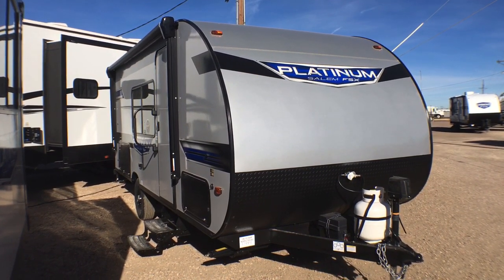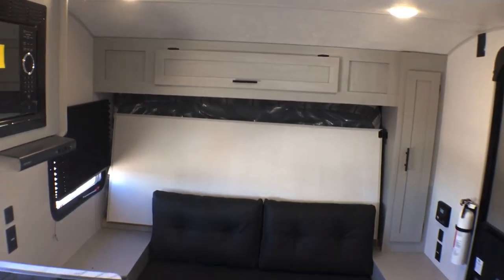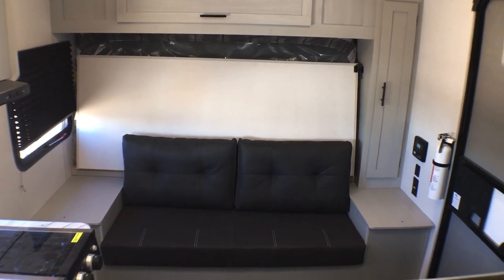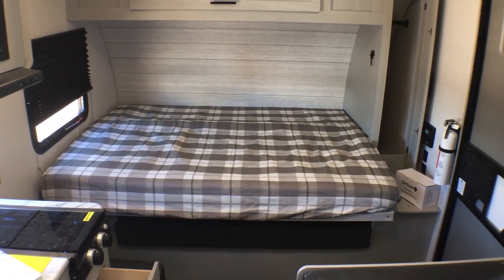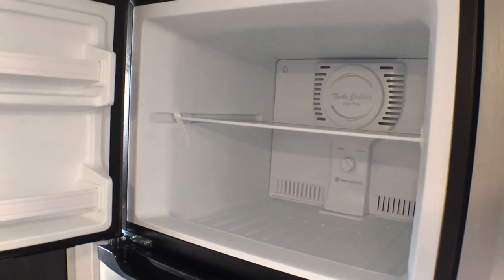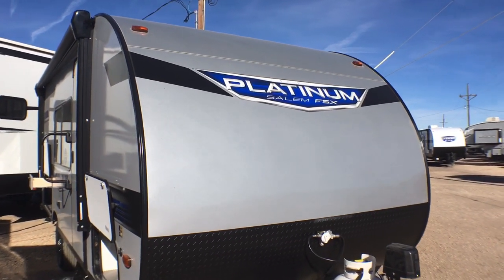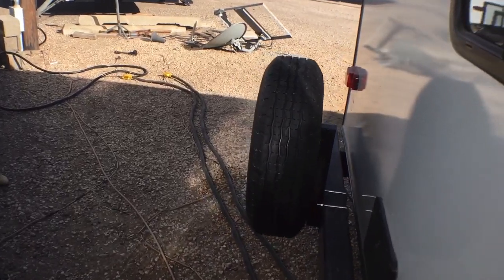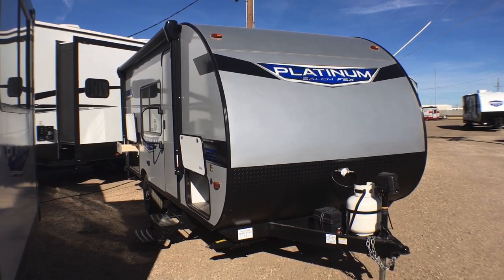2022 Forest River Salem FSX 179DBKX Bunkhouse Travel Trailer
Full walk through of the 2022 Forest River Salem FSX 179DBKX Bunkhouse Travel Trailer. Feel free to post any questions about this particular unit down in the comments below.